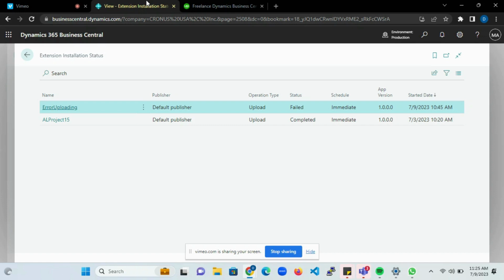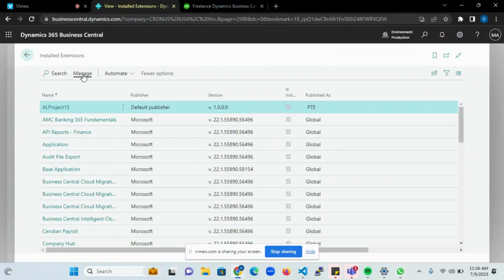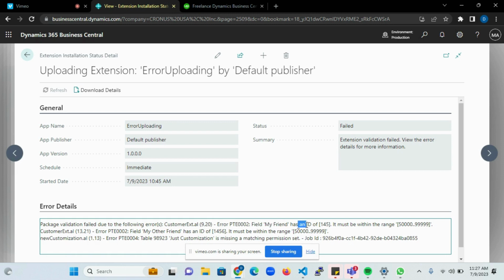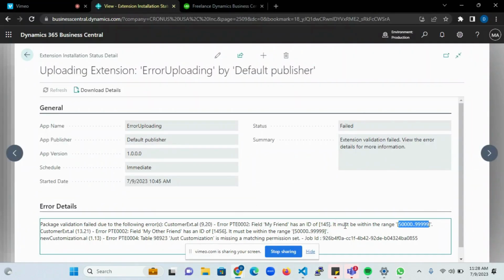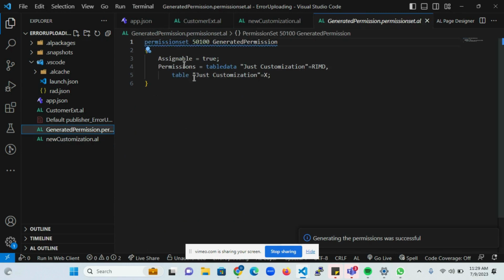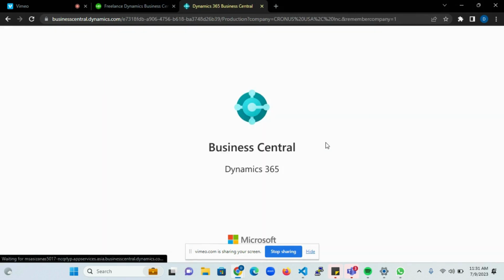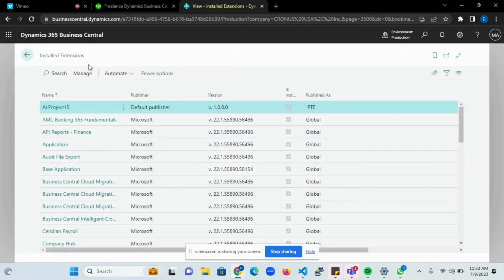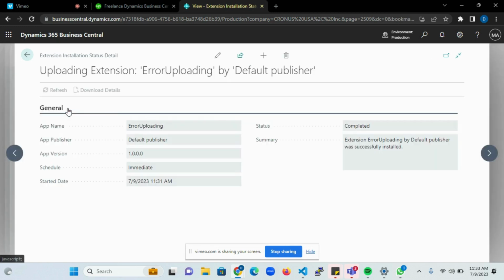How to fix Extension upload failed in business central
Welcome to business central developer video on how to Fix error while uploading extensions in business central ( Production Environment), In this video i will be showing you how to build a standard Al Development application.